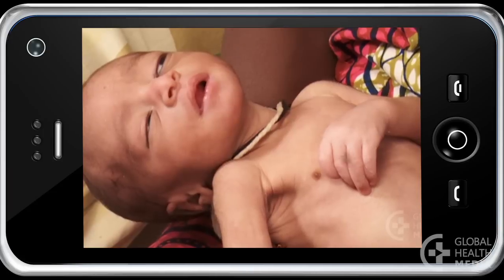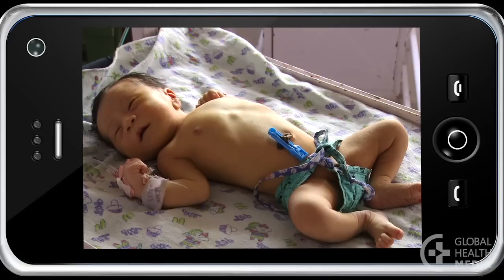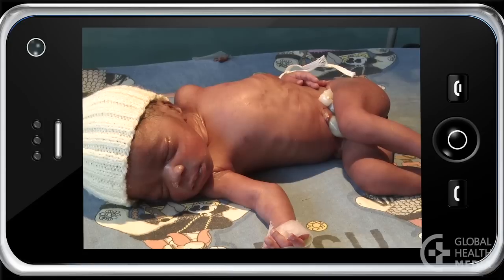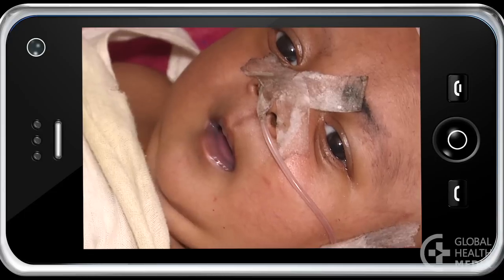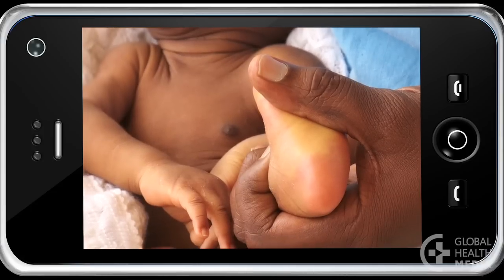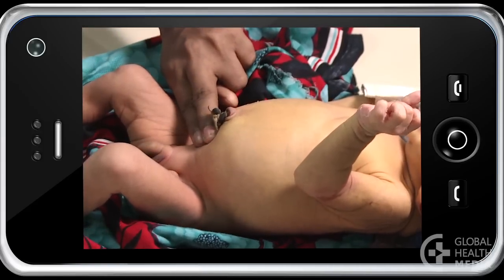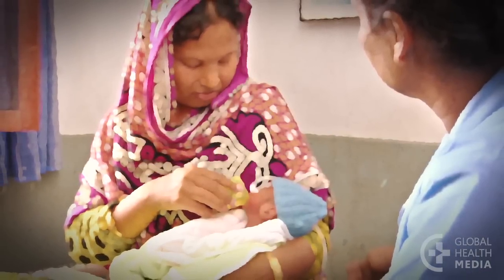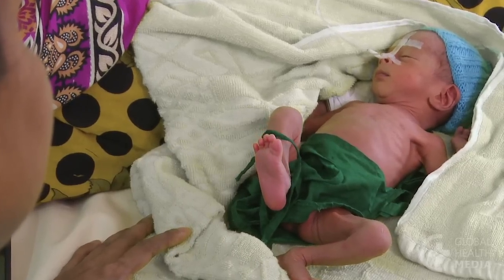Routine Assessment of the Small Baby - Small Baby Series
By Global Health Media Project.

The health of a small baby can change rapidly. Regular assessment can identify problems quickly that can lead to important changes in care. This video shows how to assess a small baby and includes 3 scenarios that illustrate the cycle of evaluation, decision-making, and taking action.

The intended audience is frontline health workers in the developing world.